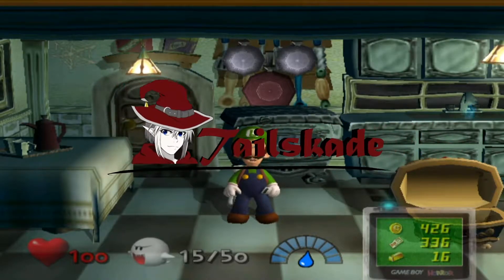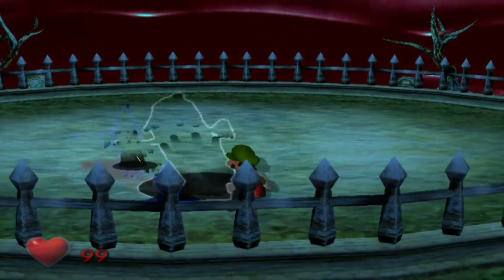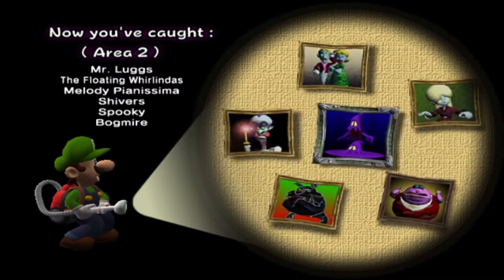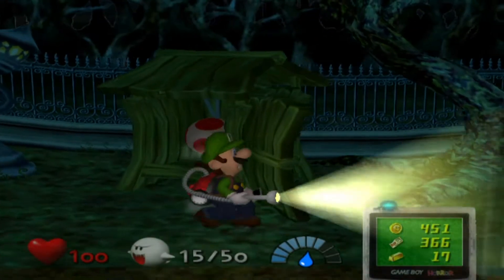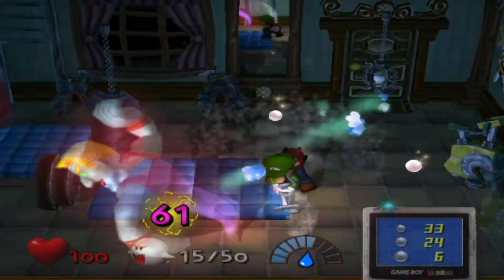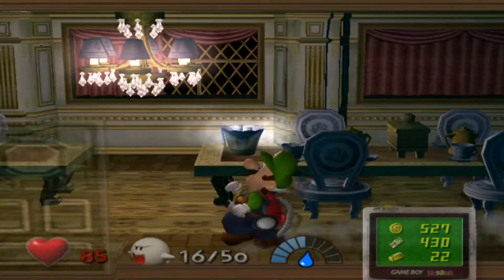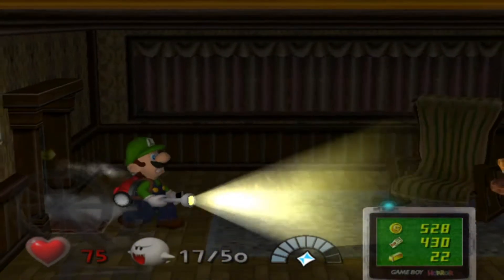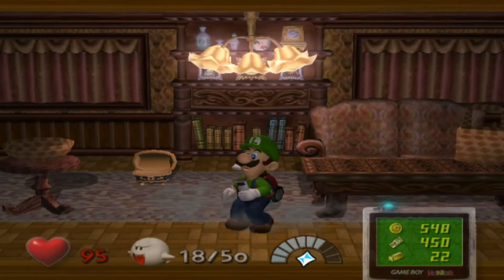Luigi's Mansion - Pal Version - Episode 5: Stuck in a Grave mistake!!!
Hello! In this episode, we fight off against bogmire and challenge the toughest man in the mansion to a boxing match!! We also learn the way of knitting
Let's a go!! I hope you guys are going to enjoy this series on Luigi's mansion!! I know I am going to have a blast playing through a childhood game I grew up with. I hope you guys will join me on this series as we creep through the halls to find our missing brother!! :D
-Liam